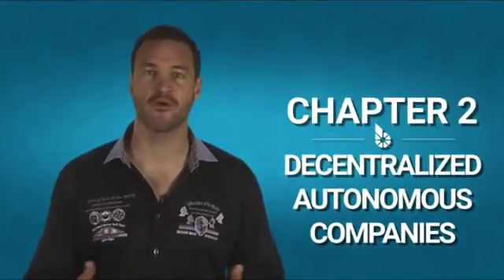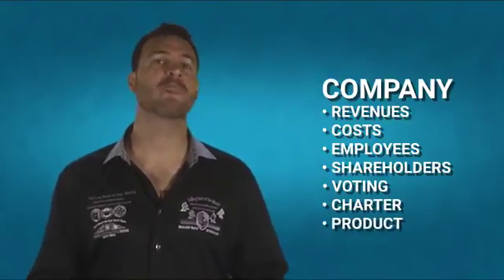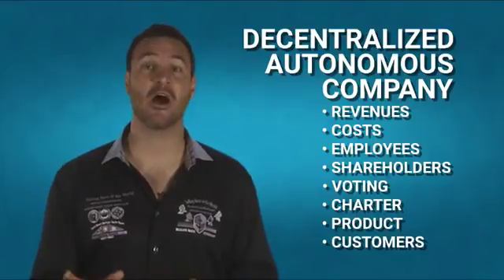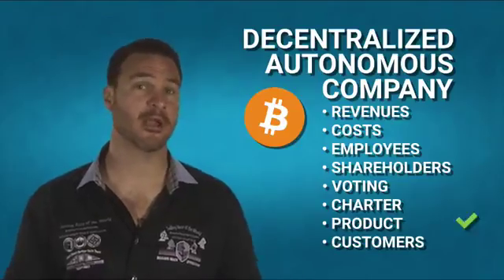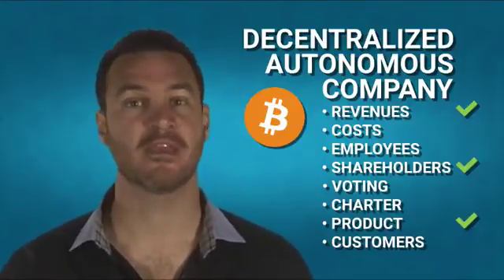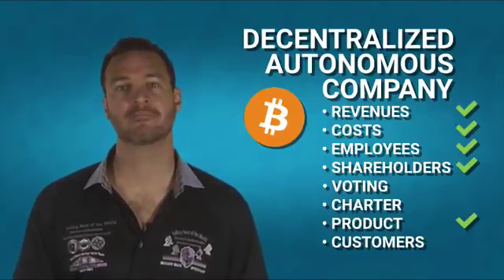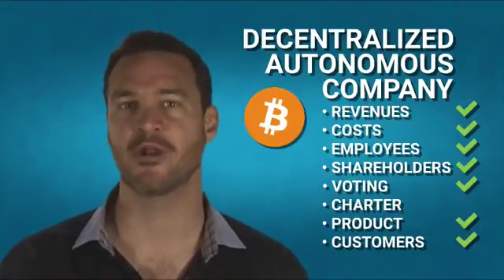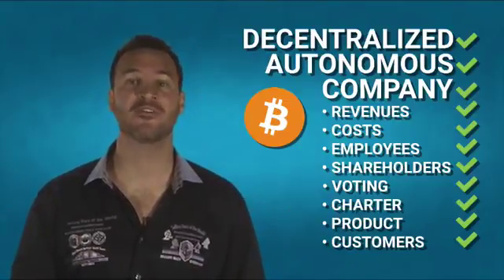What is a DAC (Decentralized Autonomous Company)?